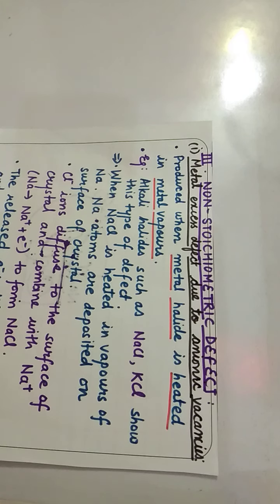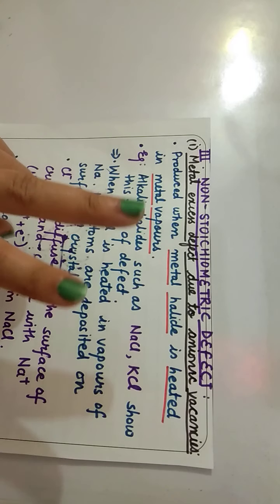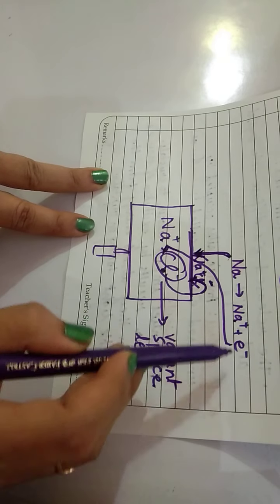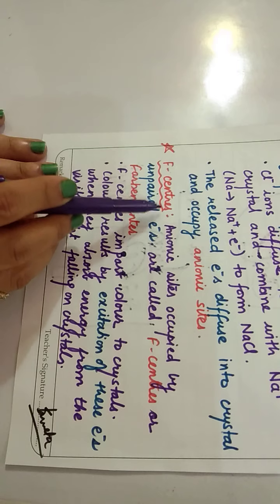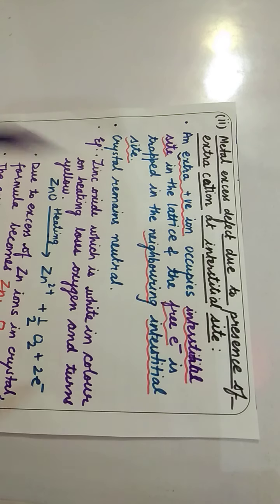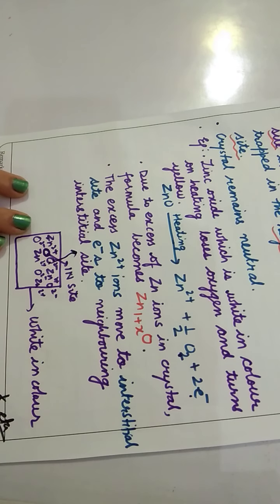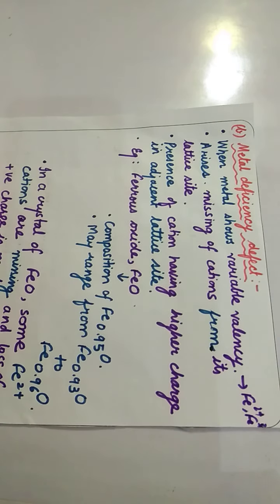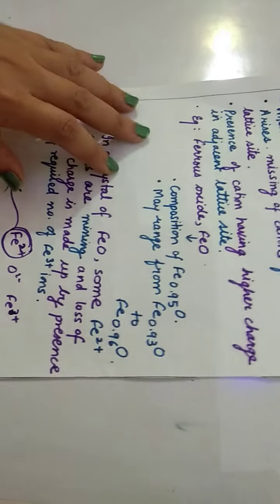PART 3- TYPES OF POINT DEFECTS- c. Non-stoichiometric defect